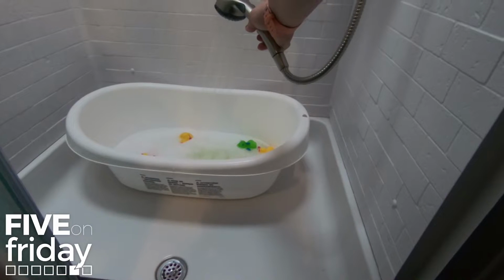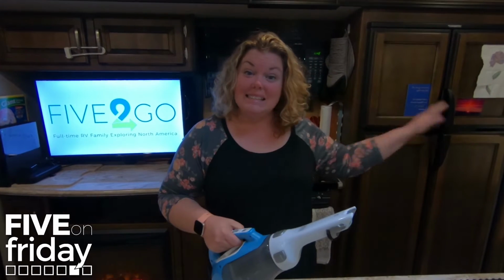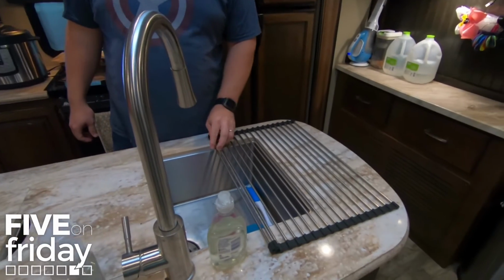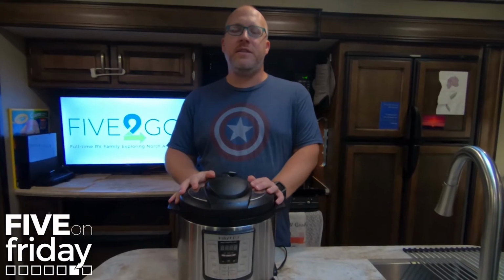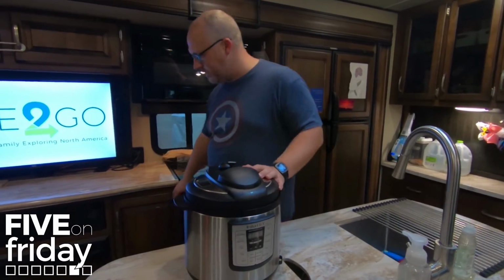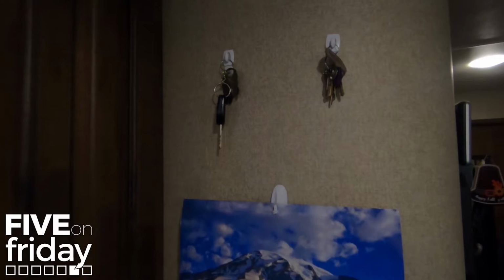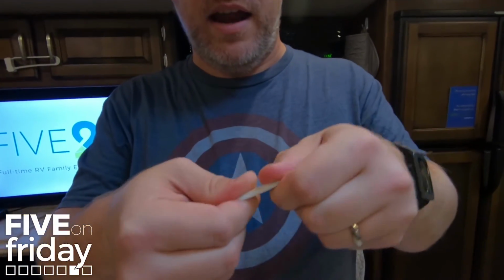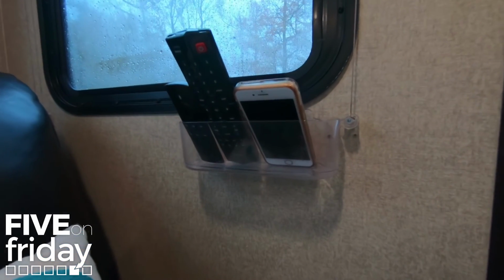RV How To - Top 5 Must Have Accessories INSIDE Your RV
On this week's Five on Friday, we talk about our five favorite things that we've bought for use inside our RV. We have had all of these items for the entire time we've been living full-time in our Grand Design Reflection 312BHTS and use all of them multiple times a week (if not multiple times a day)!

Here are some links so you can get your own:

IKEA Lattsam Tub:

BLACK+DECKER CHV1410L 16V Cordless Lithium Hand Vacuum:

Roll-Up Drying Rack:

6Qt Instant Pot:

Command Strips and Hooks:

Tune in to next week's Five on Friday where we'll talk about our five favorite things on the OUTSIDE of our RV!

Joining our Family is the best way for us to get to know you better, PLUS you'll get even more videos available exclusively for our Patrons AND you'll have direct influence on some of the videos we create!

Using our Amazon links is a small way to help keep our channel going that doesn’t cost you anything more than what you spend on Amazon.

Check out our Amazon Storefront to see everything we use and recommend

Here are some of our favorites:
GoPro Hero 7 Black
Viair 400P-RV Compressor
LevelMate PRO
Surge Guard